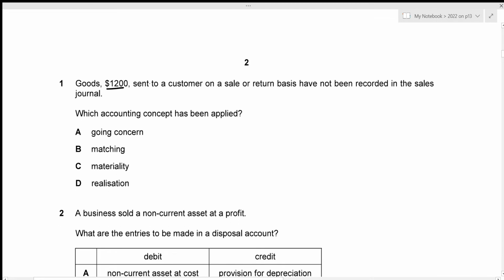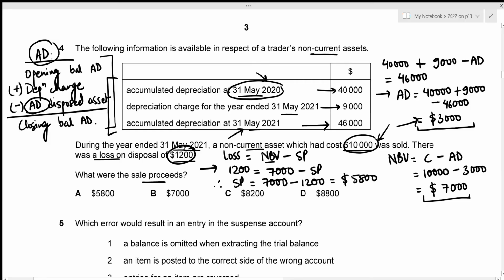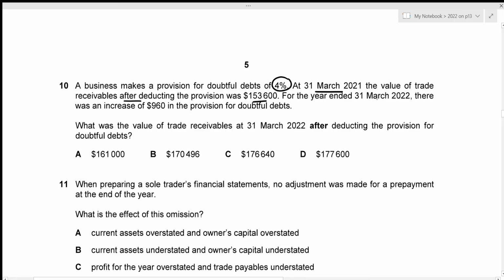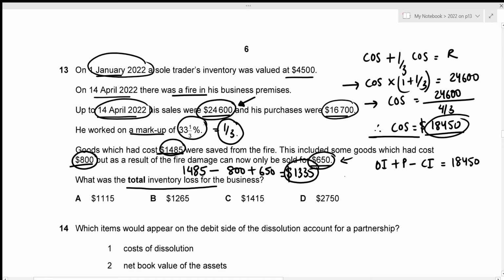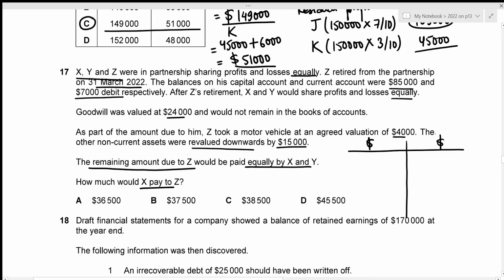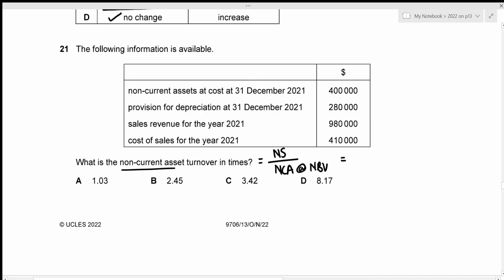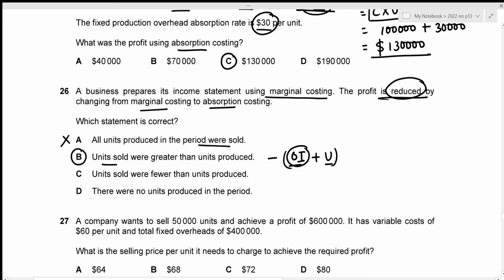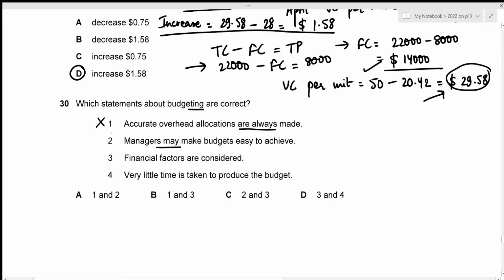A Level Accounting October November 2022 Paper 13 9706/13